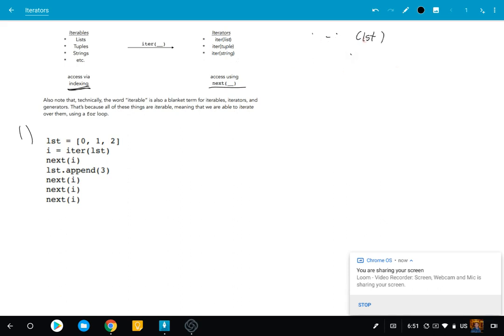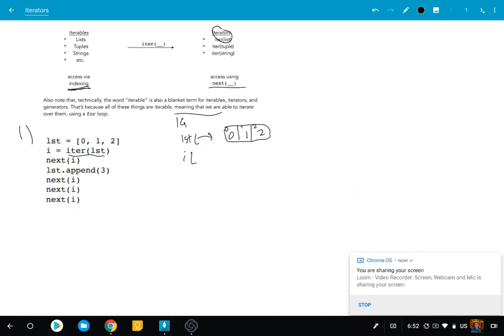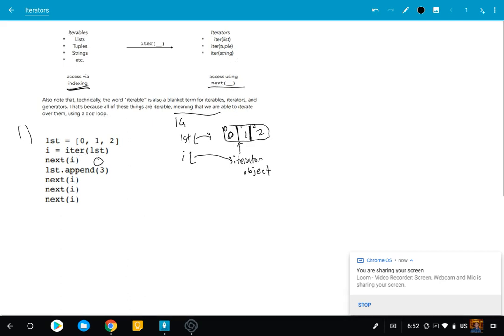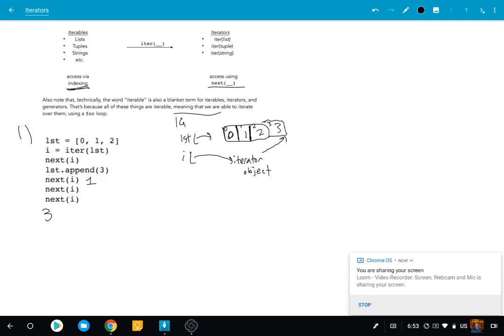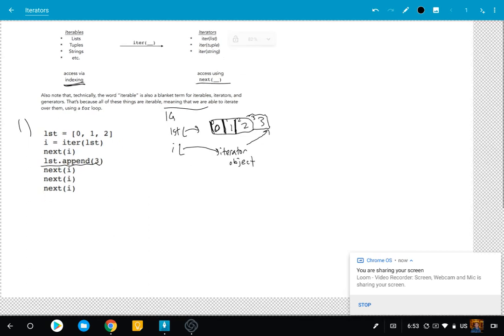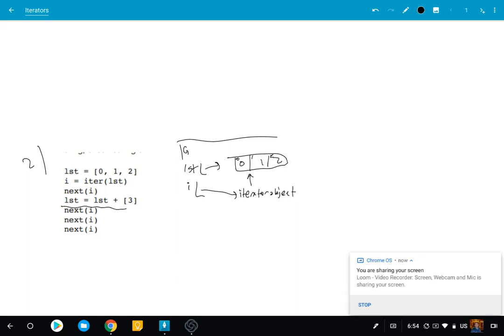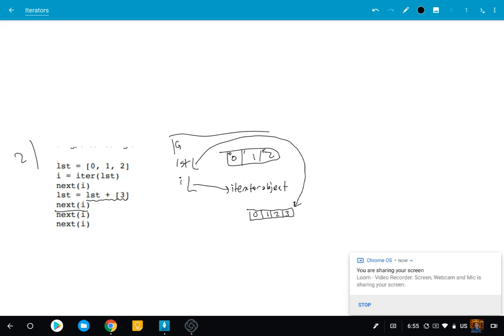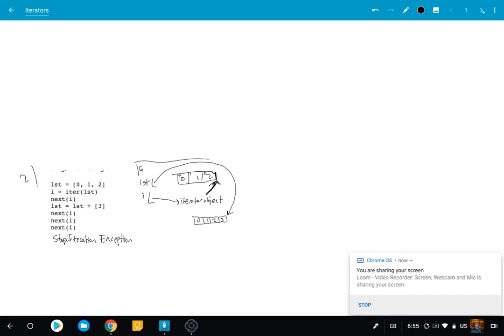Iterators in Environment Diagrams